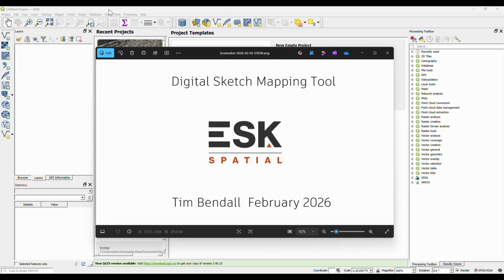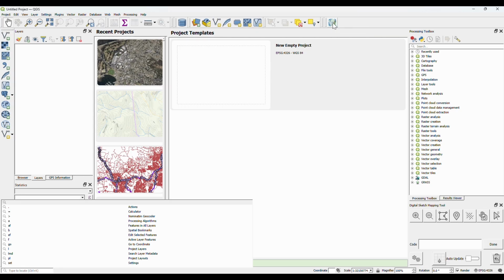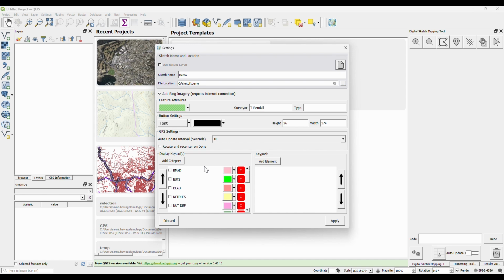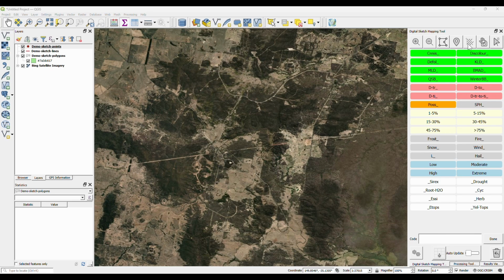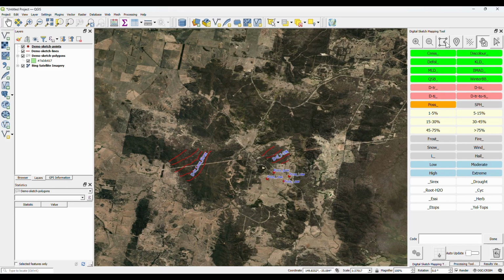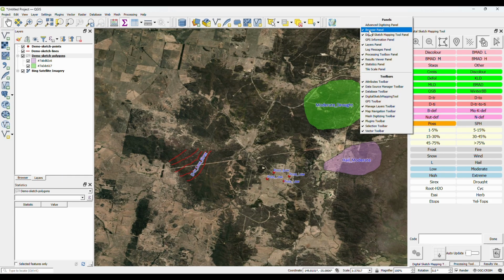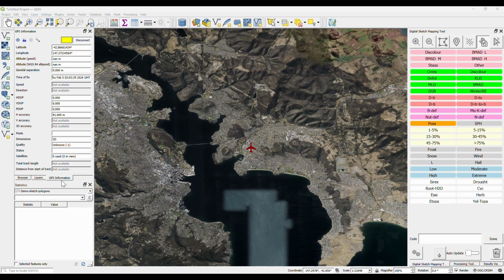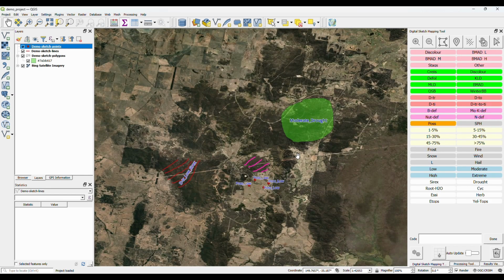QGIS Digital Sketch Tool Plugin Help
A help video from Esk Spatial on how to install and use the Digital Sketch Mapping Tool, a plug-in built for QGIS 3.

0:15 Compatibility
0:42 Installing the plug-in
2:23 Setting up a new project
3:02 Settings/Options
4:58 Selecting Keypad Categories and Elements
6:03 Toolbar buttons
6:55 Sketching Lines
8:01 Sketching Points & Panning the Map
9:17 Sketching Polygons
9:44 Deleting an element
11:38 Setting up GPS
14:35 Exporting Data
15:44 Ending / Closing a Project
16:17 Re-Opening a Project